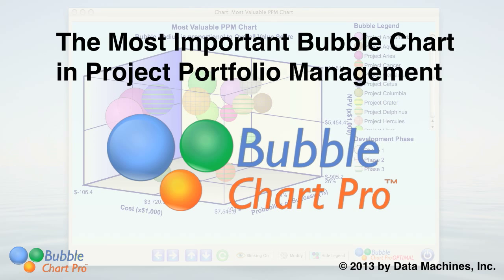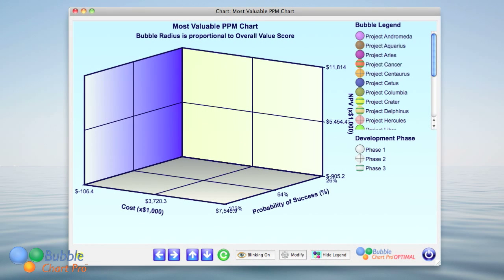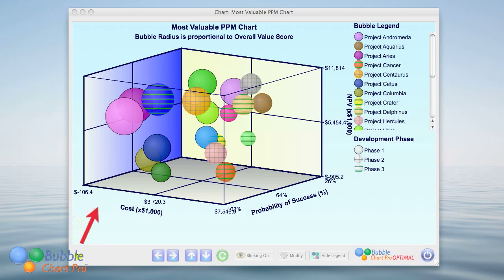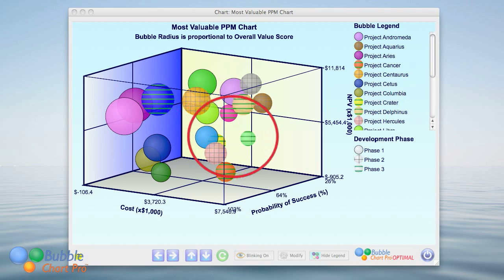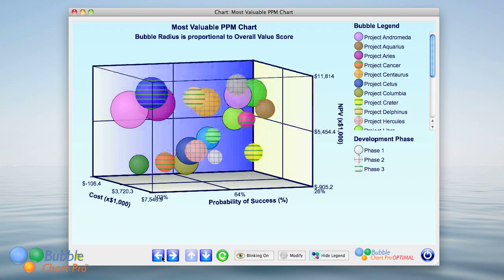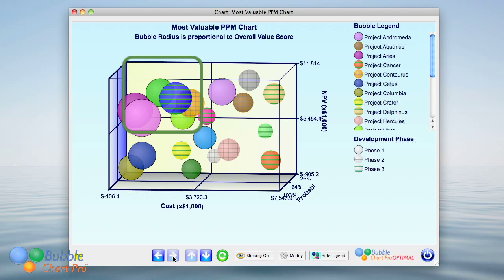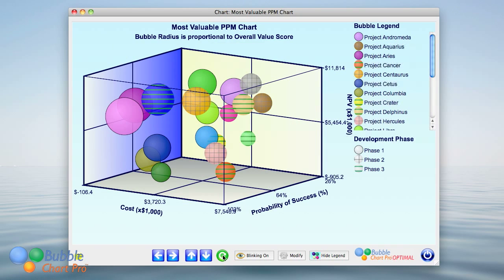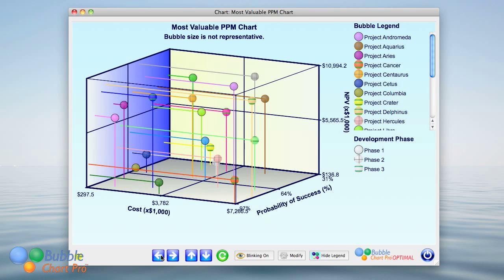The Most Valuable Chart In Project Portfolio Management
The most valuable chart in project portfolio management is the bubble chart that simultaneously shows you the cost, risk, net present value (NPV) (or other value measure), and overall value score for each project in your portfolio. This chart lets you instantly see the most critical relationships in your project portfolio, and can be an irreplaceable aid when it comes to helping you select projects.

This project portfolio management video shows you how to explore the relationships between costs, risks, rewards, and value using a rotating 3D bubble chart.